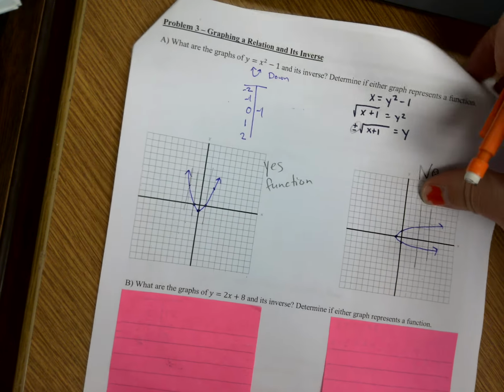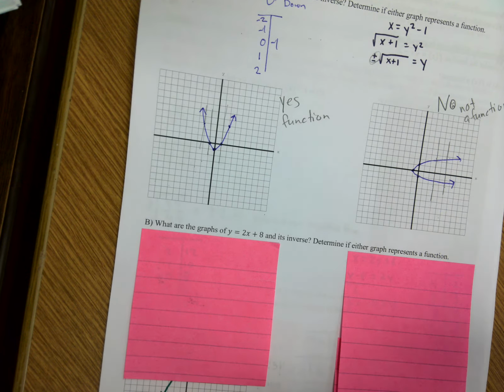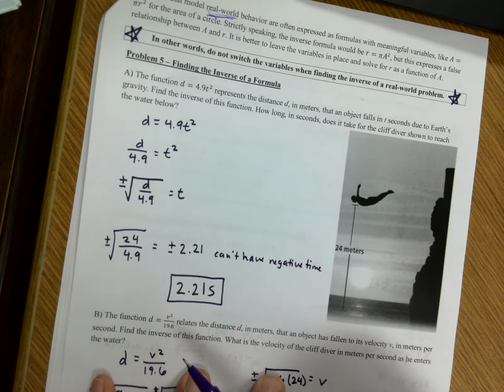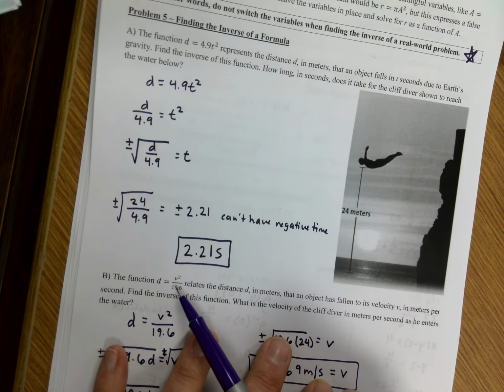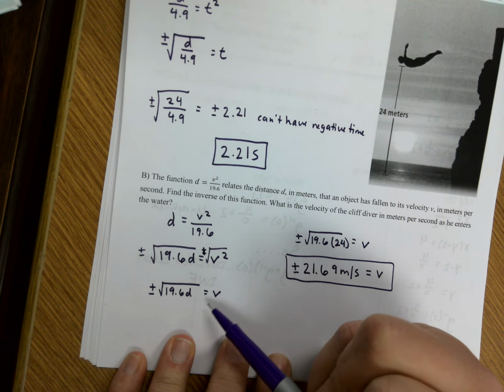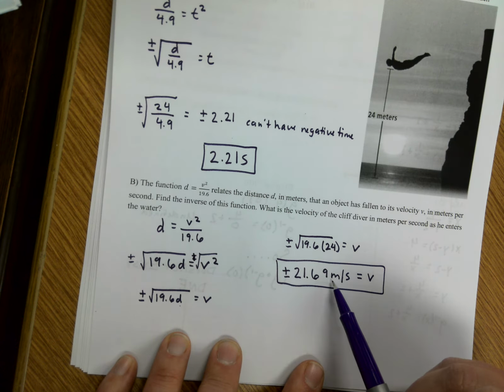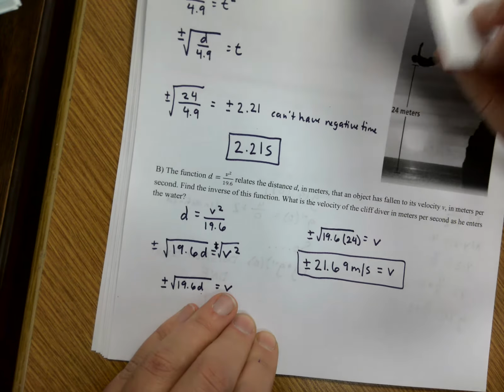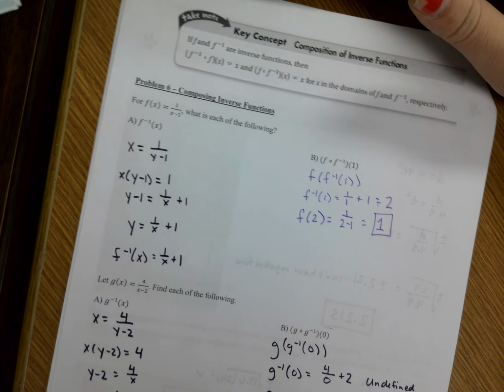Honors_Alg2_6.7